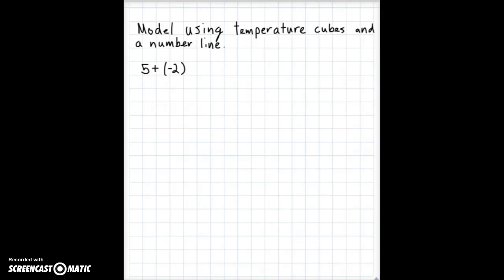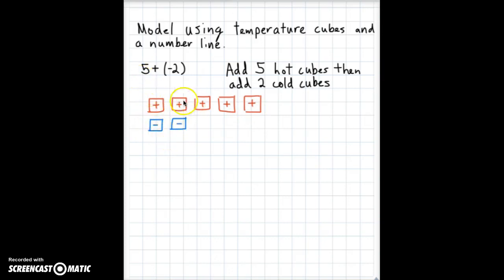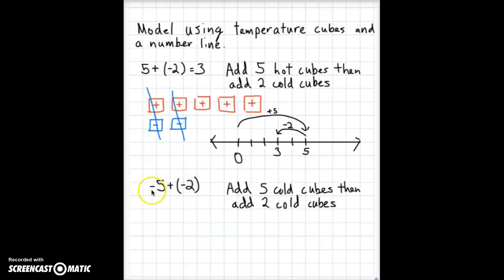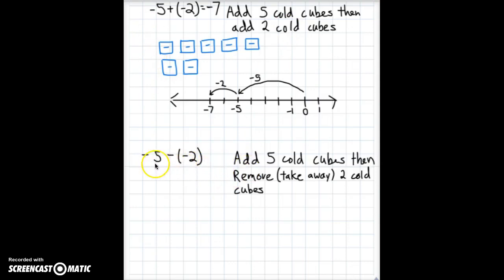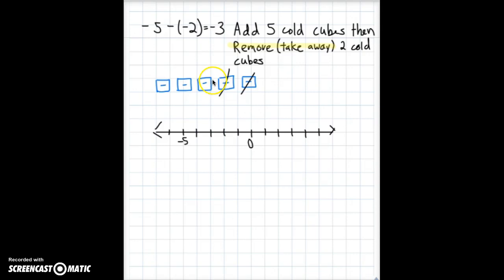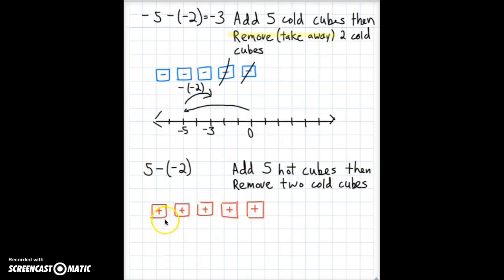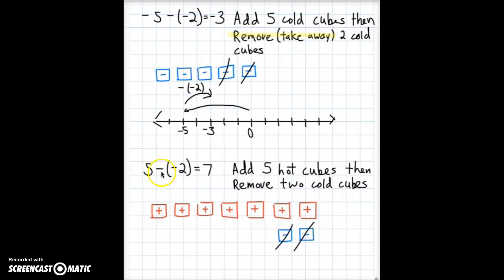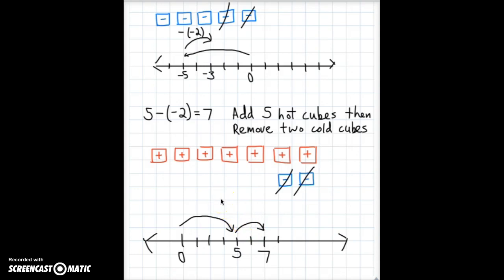Models of Addition and Subtraction of Integers